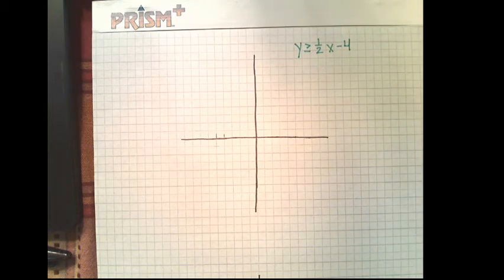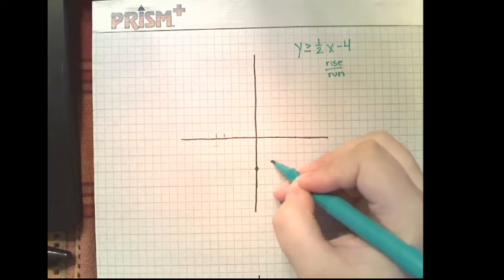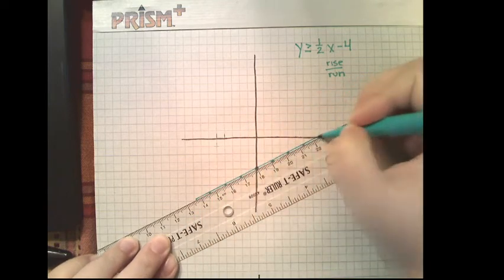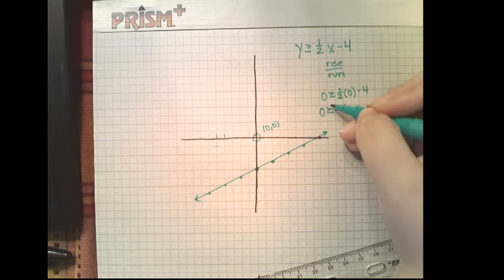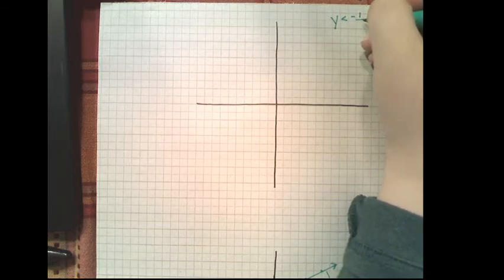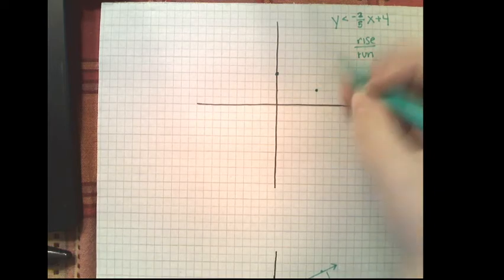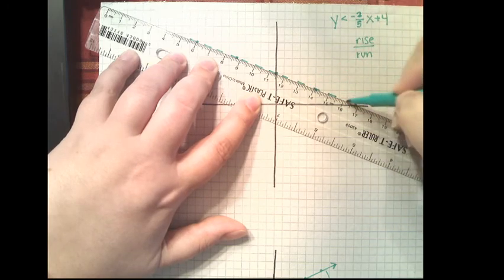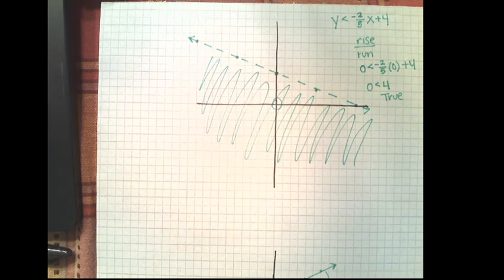Graphing complex inequalities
How to graph linear inequalities with fractional slopes.